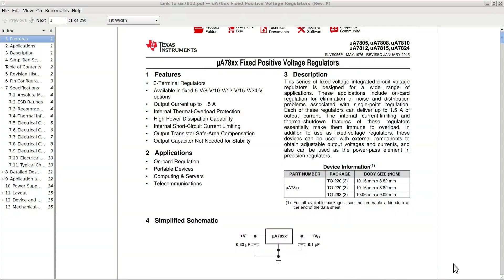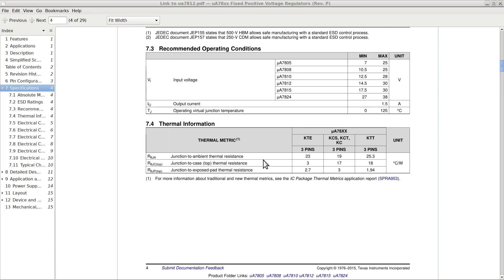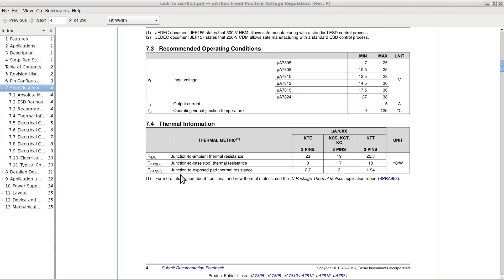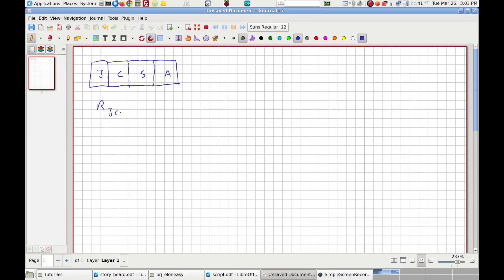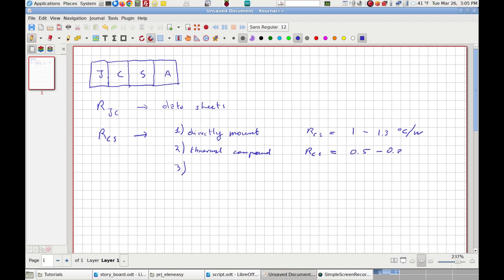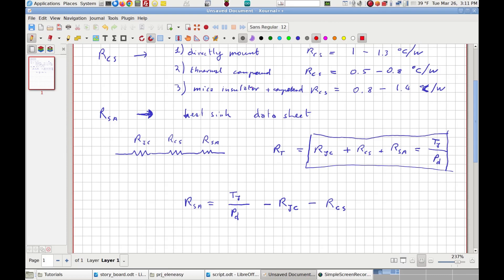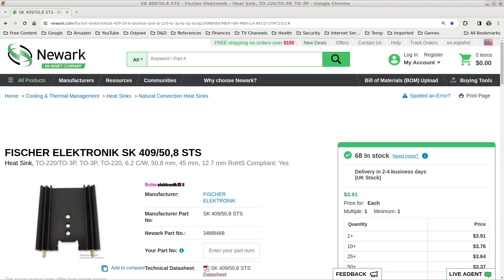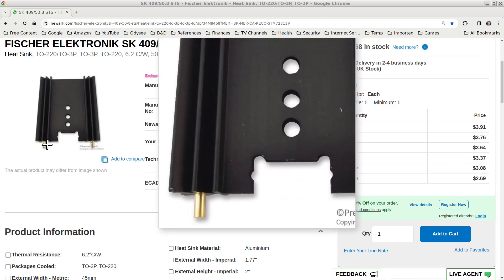How To Calculate The Right Heat Sink For Your Project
Every time I work on a project that requires the use of a heat sink, people ask how do I know what kind and size to use. There is nothing mysterious about that, and it is actually relatively simple to figure out what you need for your project.

In this video, I will show you what to look for the determination of the heat sink size for your project, and how to make a few simple calculations to select the right one, both in size and in shape.

Chapters:
00:00 Introduction
00:42 Data Sheet Info
05:45 Methodology
10:15 Calculation Example
13:42 Conclusion

And don't forget to give the video a thumb up!